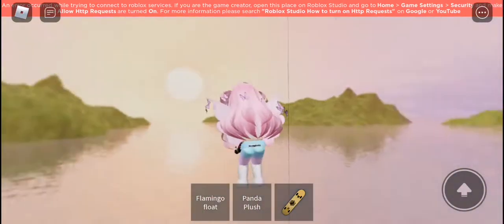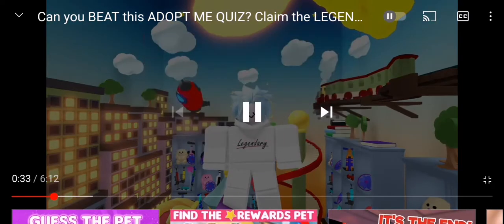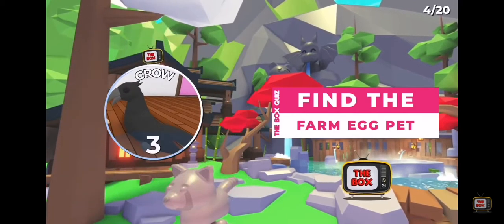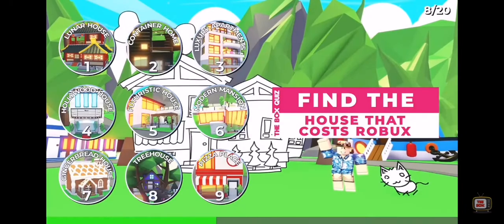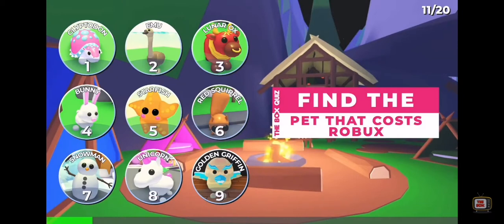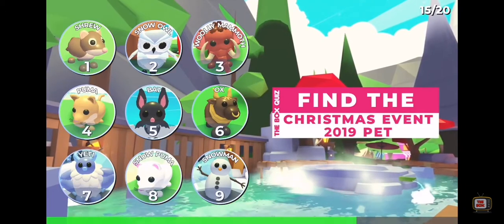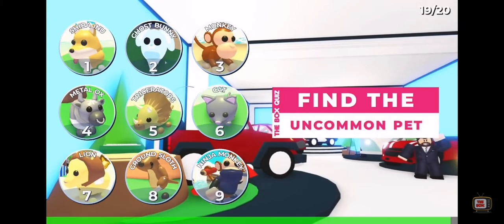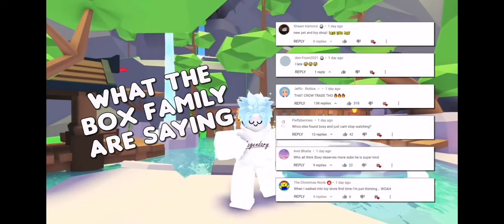Adopt Me Quiz (Boxy , but I do it)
Sub to boxy and my channel to get good luck for the rest of your exams/work :)